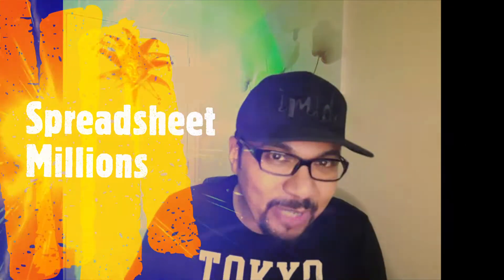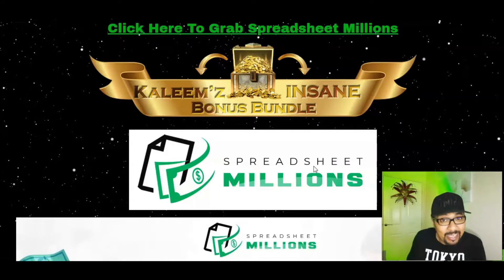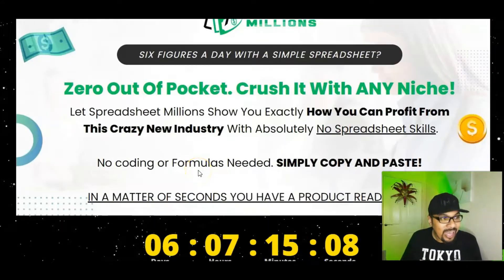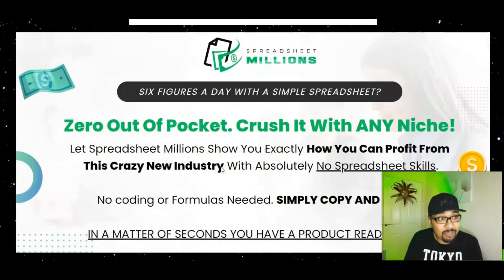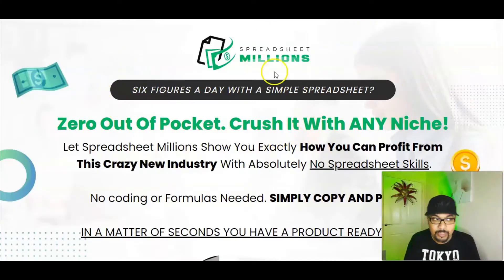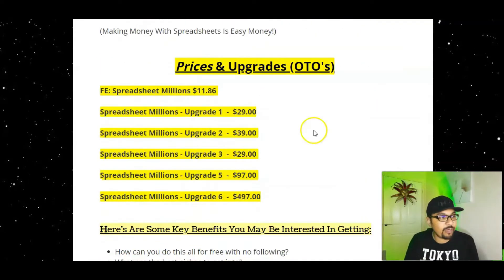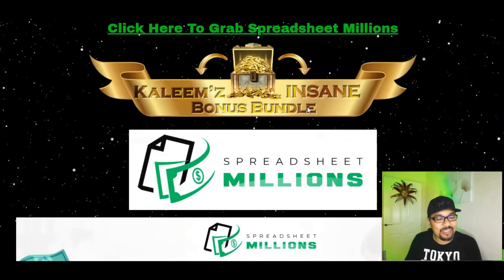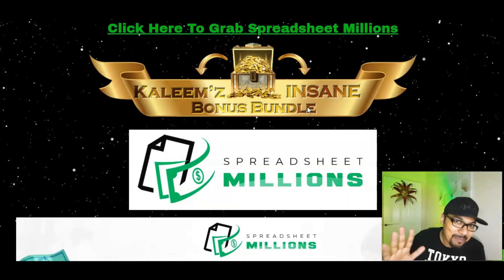Spreadsheet Millions Review⚡💻📲SIX FIGURES A DAY WITH A SIMPLE SPREADSHEET📲💻⚡FREE +250 Bonuses💲💰💸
📢SIX FIGURES A DAY WITH A SIMPLE SPREADSHEET?
⚡Zero Out Of Pocket. Crush It With ANY Niche! Let Spreadsheet Millions Show You Exactly How You Can Profit From
⚡This Crazy New Industry With Absolutely No Spreadsheet Skills.

No coding or Formulas Needed. SIMPLY COPY AND PASTE!

IN A MATTER OF SECONDS YOU HAVE A PRODUCT READY TO SELL

📢⚡So, What Spreadsheet Millions Is All About?
✅It is now easy to get paid repeatedly for simple spreadsheets that anybody can easily create.
✅This process works. Anyone can make a simple spreadsheet that sells.
✅Even better, the industry is enormous and there is basically no competition. There is a spreadsheet influencer right now making 100k days.
✅It is simple, it works, and profit is to be made.
✅The beautiful thing is that this can work for any niche.

📢⚡Prices & Up-Sells
Front End - Spreadsheet Millions $11.88
Access the powerful Spreadsheet Millions software and training modules.

📢⚡Here's Are Some Key Benefits You May Be Interested In Getting:
✅How can you do this all for free with no following?
✅What are the best niches to get into?
✅How can you turn this into a real business?
✅How can you do this by simply copying and pasting information?
✅No coding or spreadsheet skills are required.

📢⚡▶Timecodes⏩:
0:00  Intro
0:40  Spreadsheet Millions Bonus Bundle Page, Launch Date, Overview & Purpose
02:15 What Spreadsheet Millions Is All About In A Nutshell & Members Access Area
06:50 Spreadsheet Millions In Detail & Prices With OTOs / Upsells
07:10 Spreadsheet Millions Key Benefits Which You'll Be Interested In Getting
07:55 My FREE Stunning, Crazy, Insane, Mad Traffic Bonuses
10:10 Spreadsheet Millions Sales Page Run-through
12:15 Spreadsheet Millions Offer Review Wrap-up

💥Access BYTE
💥Access TWEETX
💥Access NOVA